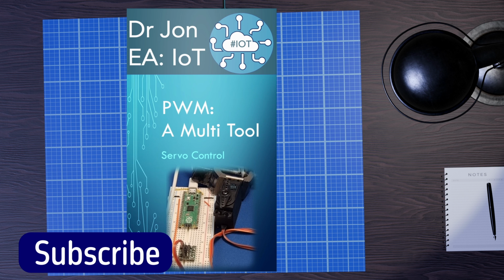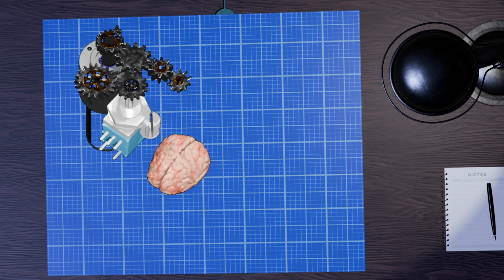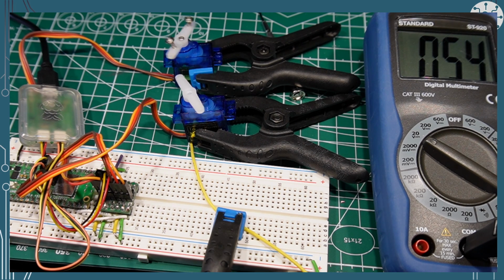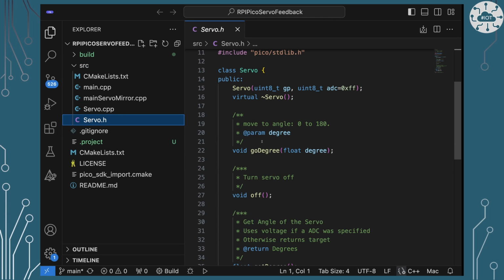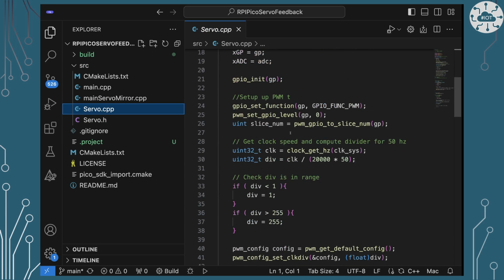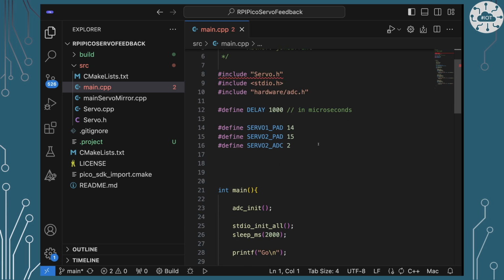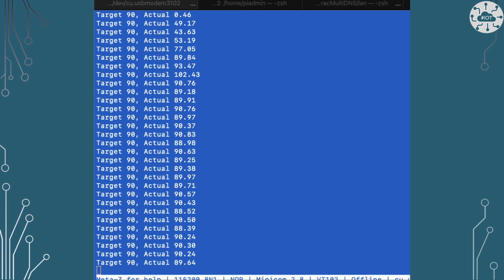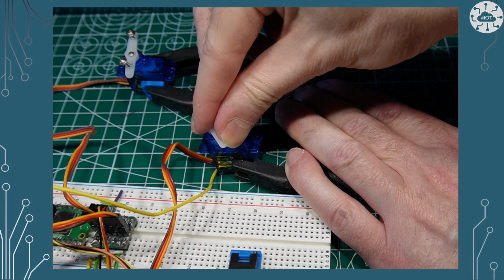How to Use a Servo Feedback Hack with Raspberry PI Pico to Measure Angle | DrJonea.co.uk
Improve your Robots by adding feedback to your servos, so you know the angle the servo is at using this simple hack. I use the ADC (Analog to Digital Convert) on the Raspberry PI Pico to have full control of a Servo.

Whether you're using servos for complex robots or just a pan and tilt platform this technique will give you feedback quickly to your Raspberry PI Pico on the position of the Robot. This allows us to remove that disturbing jerk when a robot first starts up and the servos quickly establish position. Follow along as I explain how a servo works, how to tap the potentiometer in the servo and read its value on the Raspberry Pi Pico.

There is some disassembly of the servo and soldering involved. These come with risks to the servo and your health. So take care and be prepared to damage a servo.

Great example repo for controlling a servo and reading it’s position

⏰Timestamps

0:00 Introduction
1:29 How Servo’s work
5:20 Soldering a feedback wire
6:05 Reading position from feedback wire
10:30 Demonstration

Get more out of your servos with the Raspberry Pi Pico using this hack.

Video Title:   Raspberry Pi Pico Tutorial: Read USB Drives Easily In C++ | DrJonea.co.uk

✨Unlock your potential in Embedded Systems, IoT, and Robotics today with Dr Jon EA's expert courses

This video is about Raspberry Pi Pico Tutorial and 9G Servos using C++.

Video Title:   How to Use a Servo Feedback Hack with Raspberry PI Pico to Measure Angel

o your research.